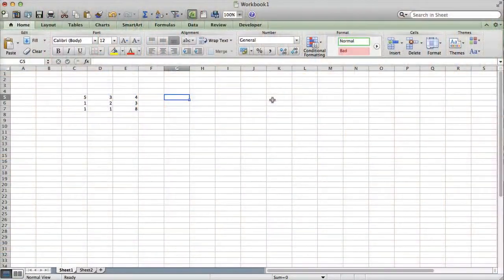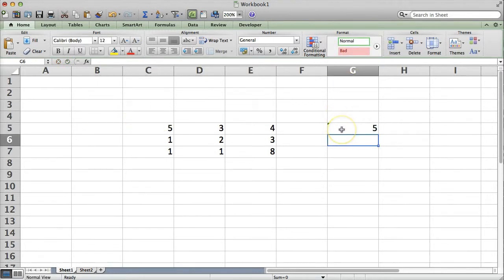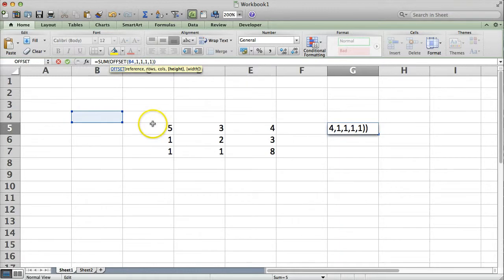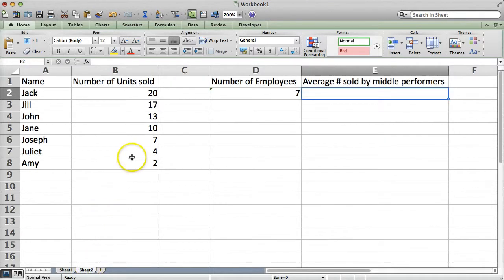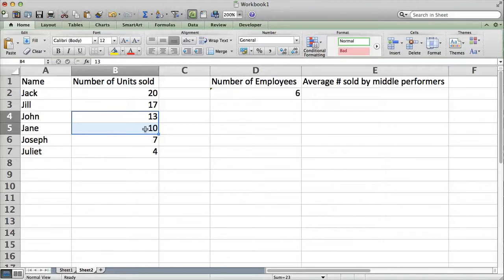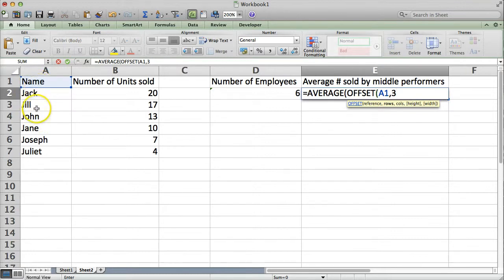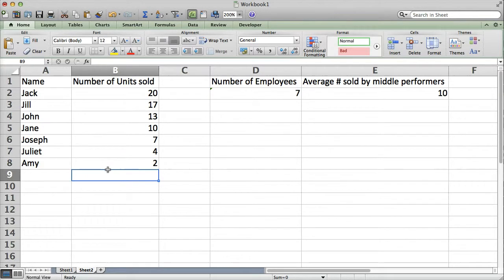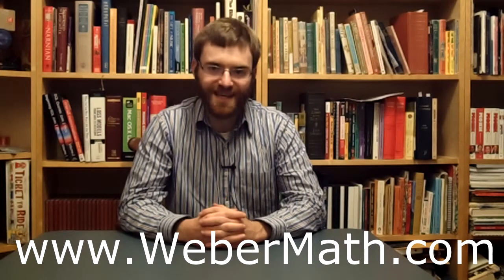Excel for Beginning Actuaries: How to use OFFSET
How to use Excel's OFFSET formula.